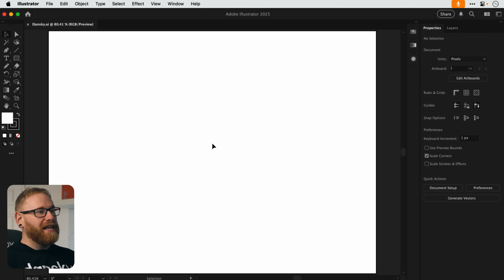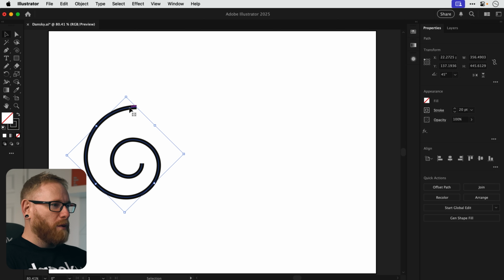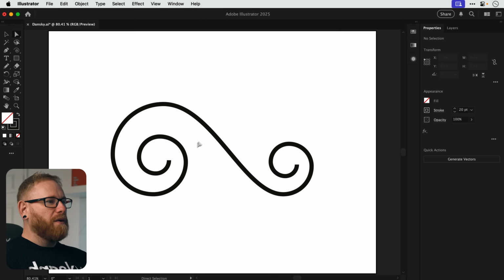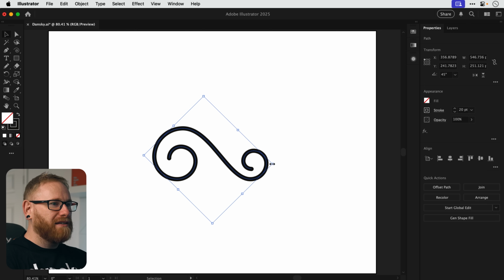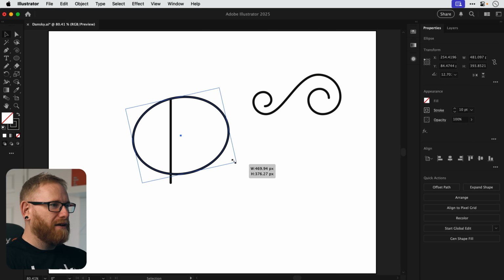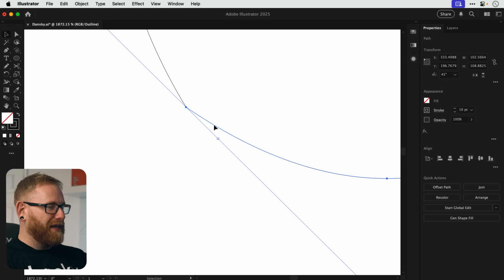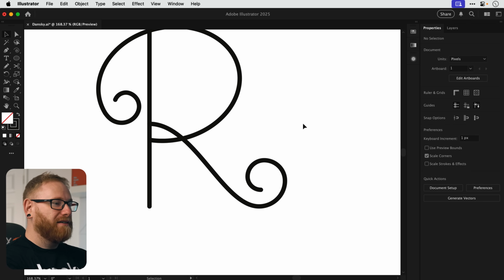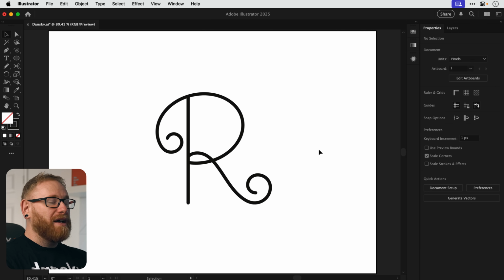The Tool Pros Use for Perfect Curves in Illustrator